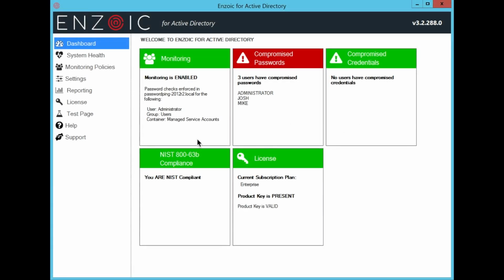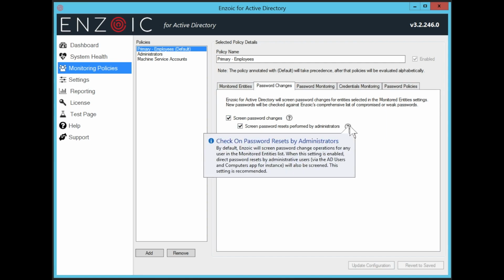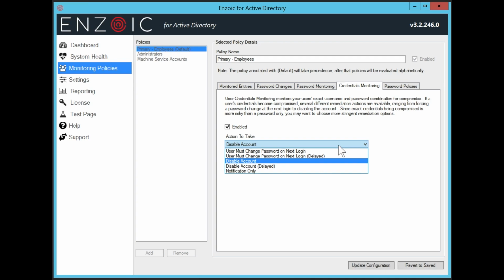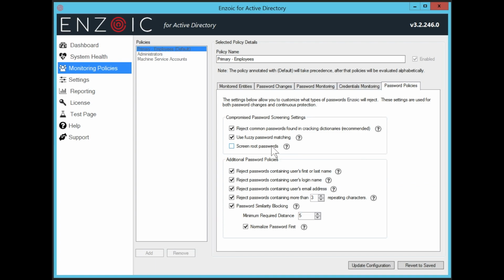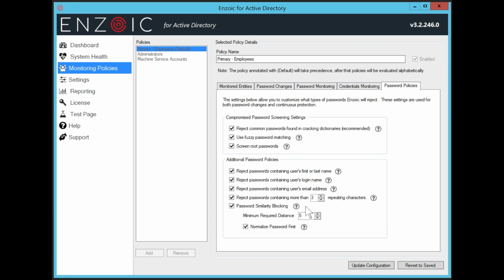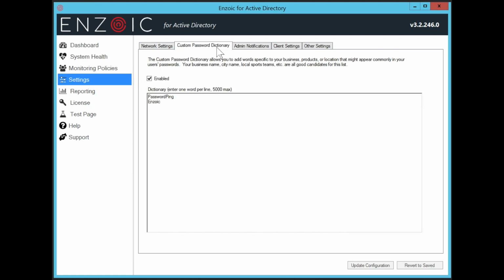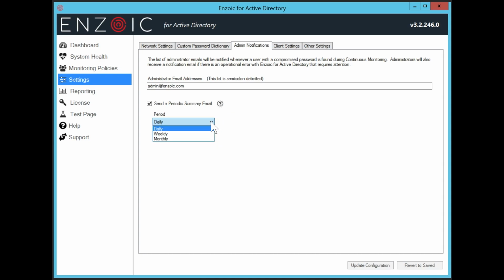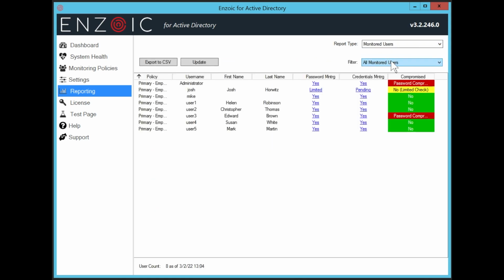Enzoic for Active Directory Demo 3.2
An easy to deploy password solution based on current industry best-practices and NIST guidelines